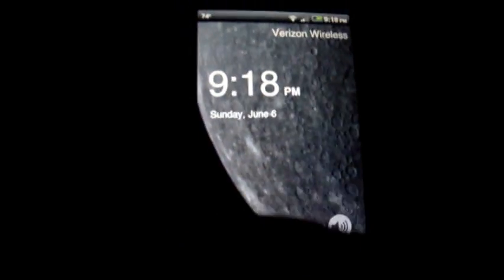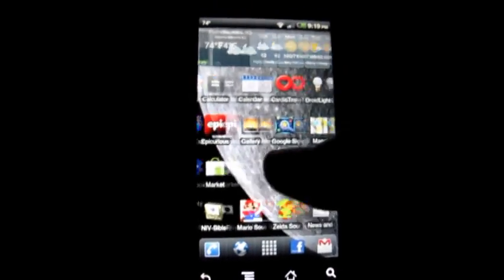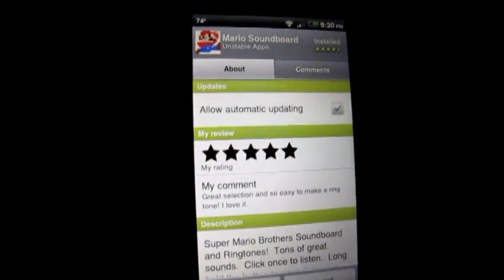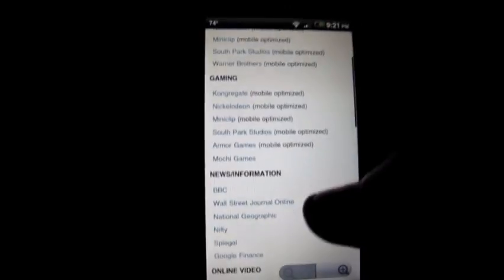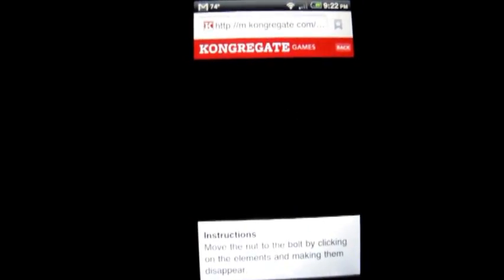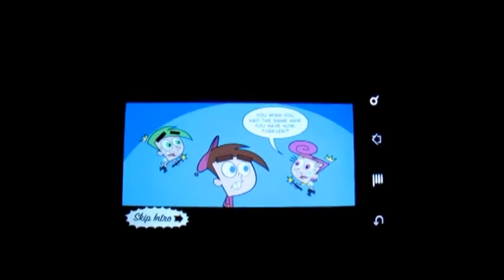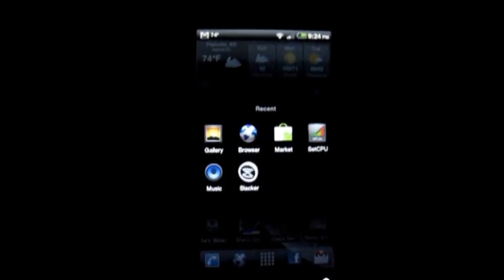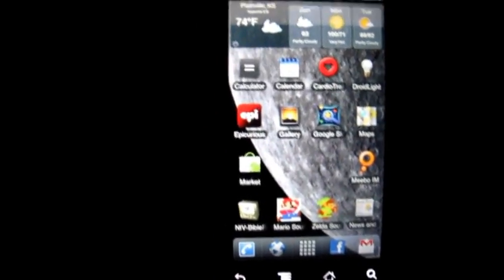Froyo on Droid Overview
Froyo on the Moto Droid @ 1ghz.  Enjoy.